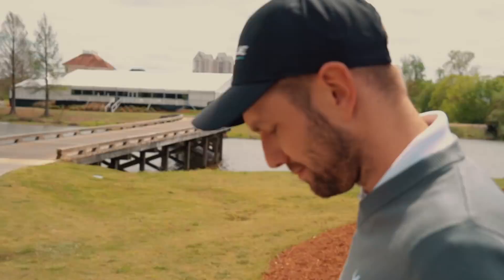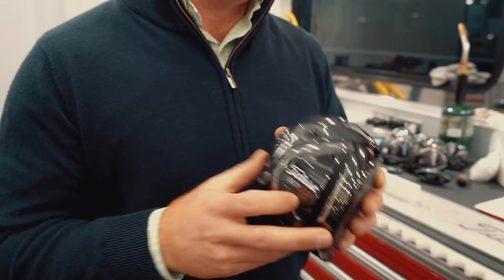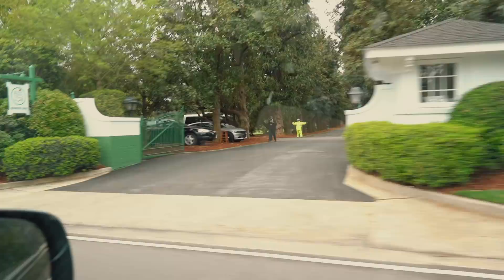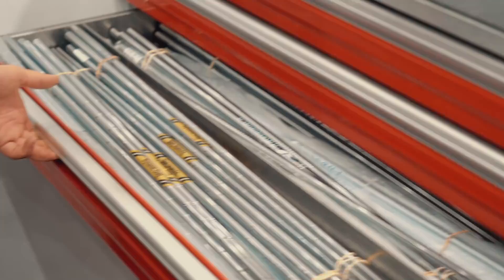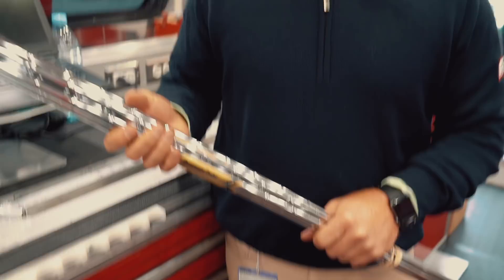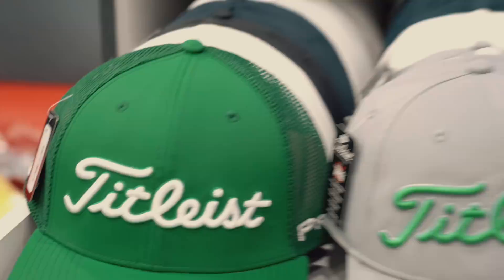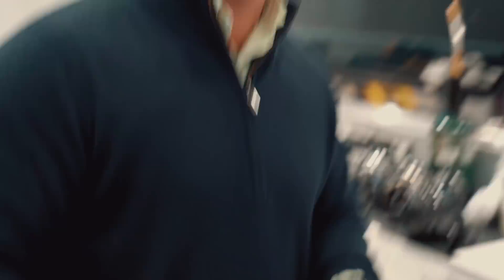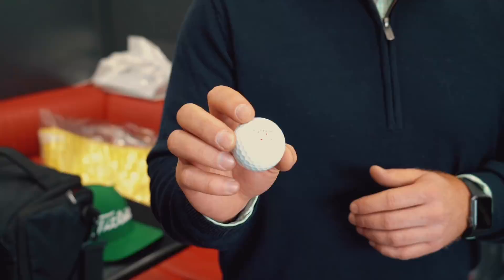IN THE AUGUSTA BAG OF JUSTIN THOMAS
Mark Crossfield spends some time in the Titleist Tour Truck with Arron and JJ talking about Justin Thomas and his tour bag. What in Justin Thomas golf bag this week at the Masters and why does he make the golf equipment choices he makes. We take a close look at his driver and its setting, golf irons, wedges, putter and golf ball.

Play your best golf with the best golf equipment for your game.